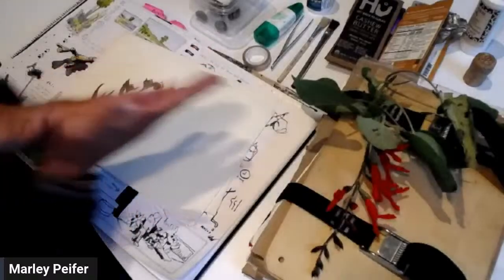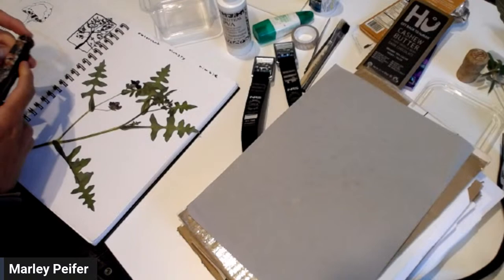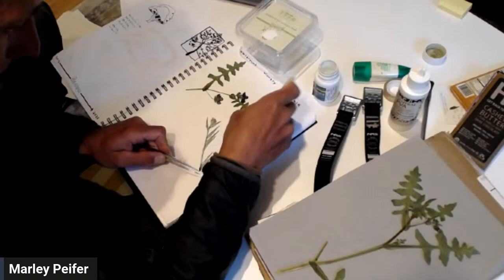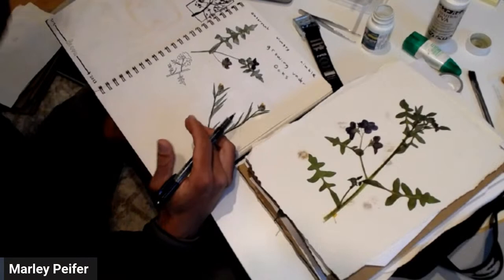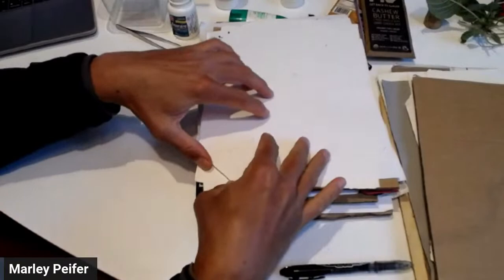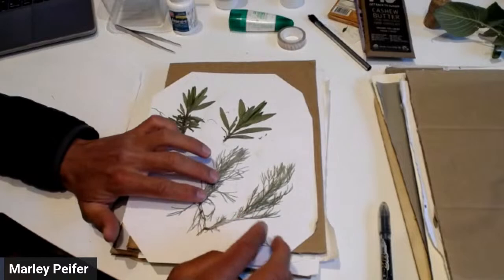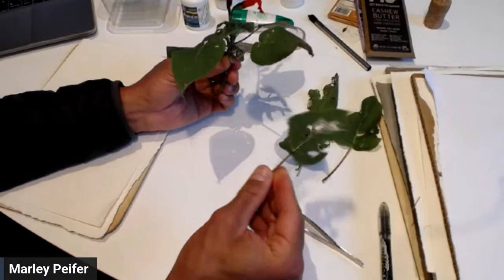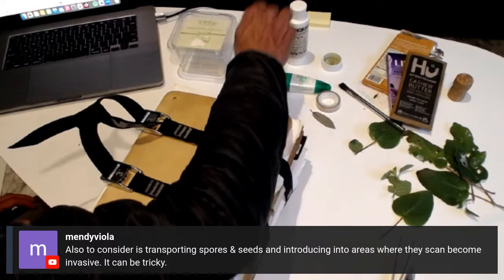Nature Journaling With Pressed Flowers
Let's nature journal using pressed flowers! I just got back from from a trip surrounded by amazing wildflowers in bloom. I did not have time to draw or paint them all but I did press a lot. So now I have a lot of nature journal homework to do.